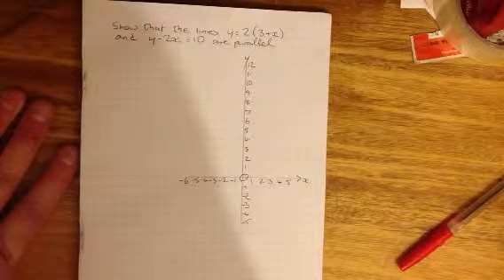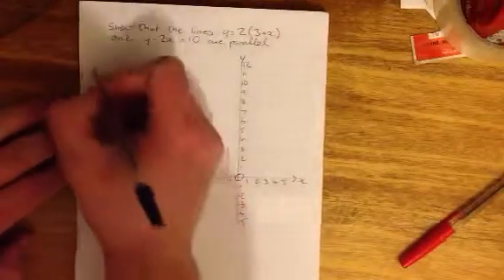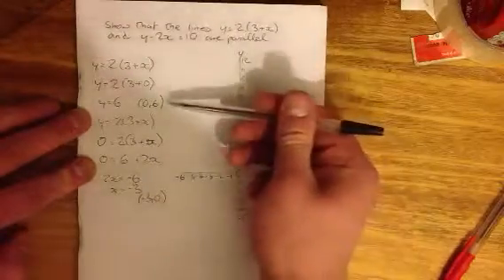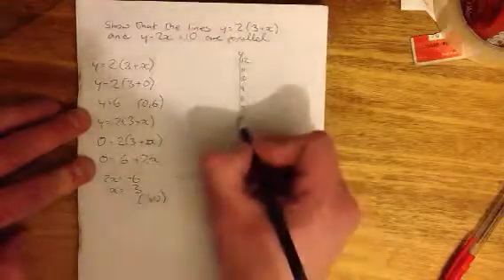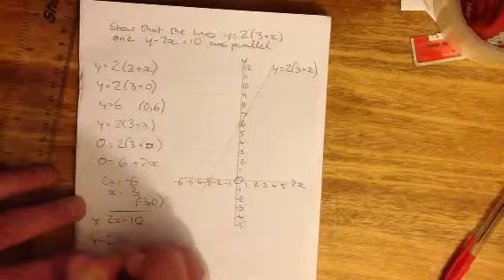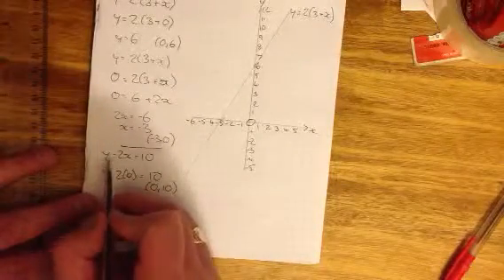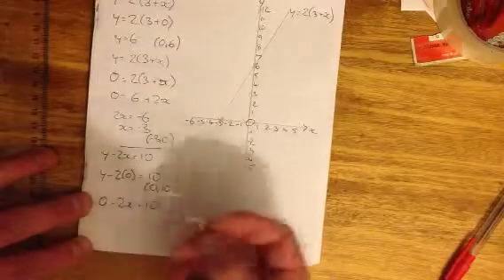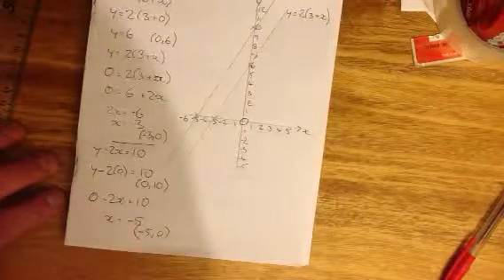Drawing implicit functions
Problem asking for proof that two lines are parallel.  This can also be done by changing the subject of the equation.